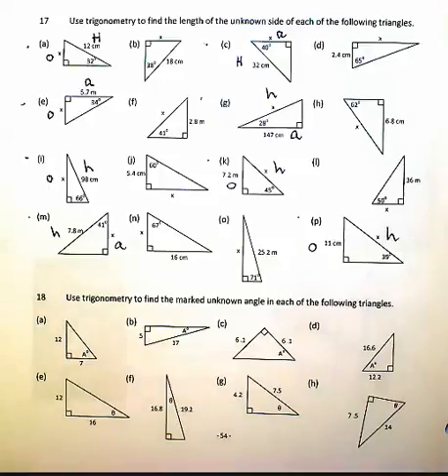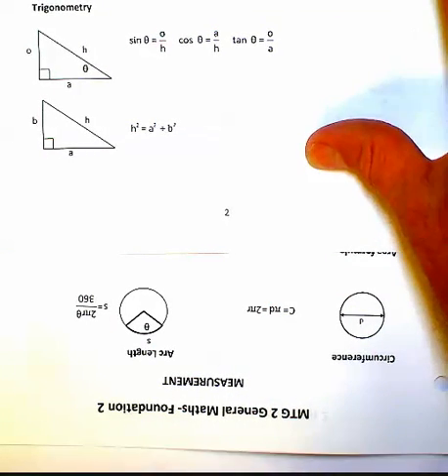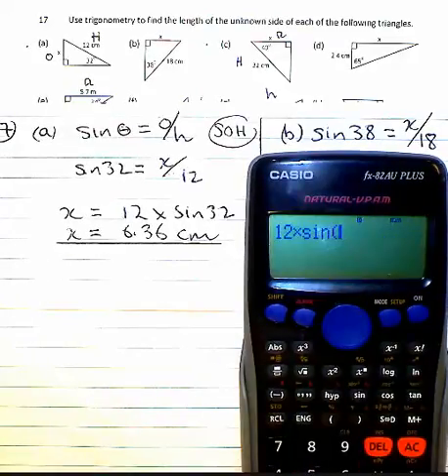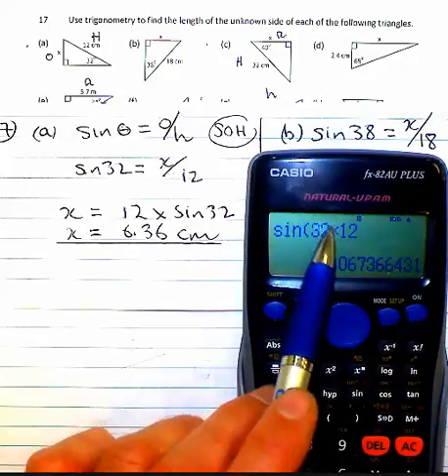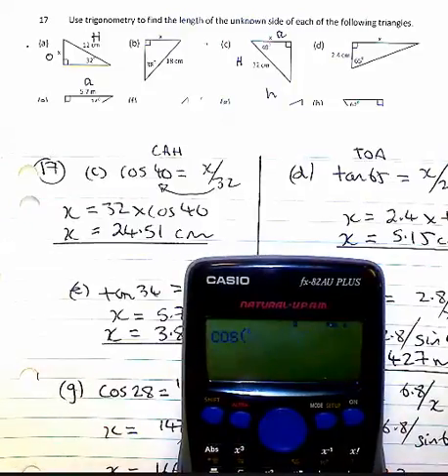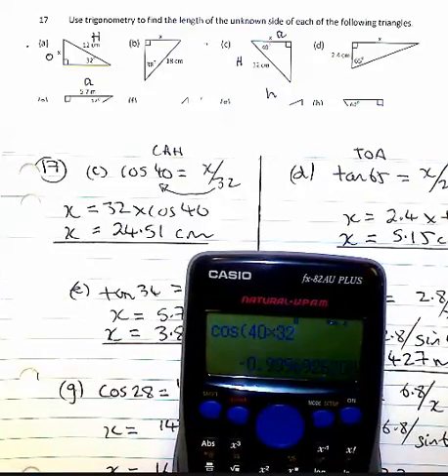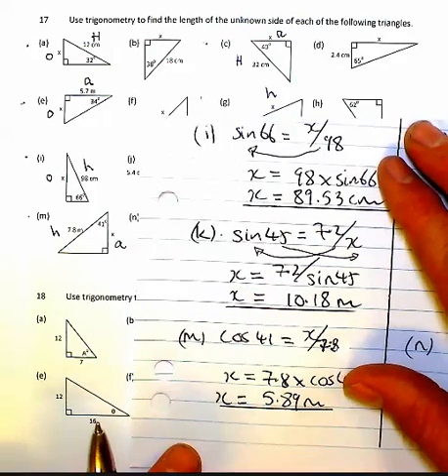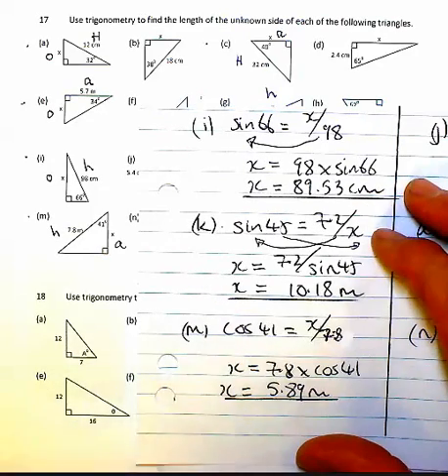MTG2 Meas Set 3 17